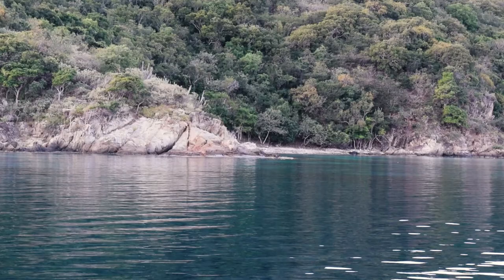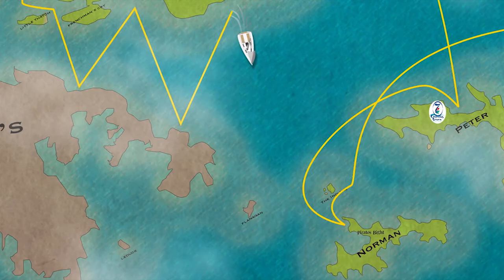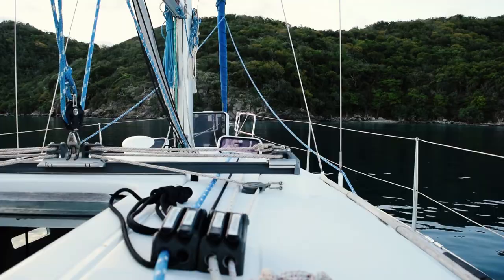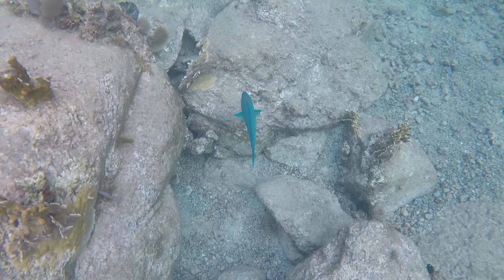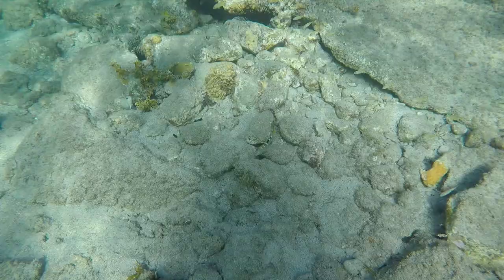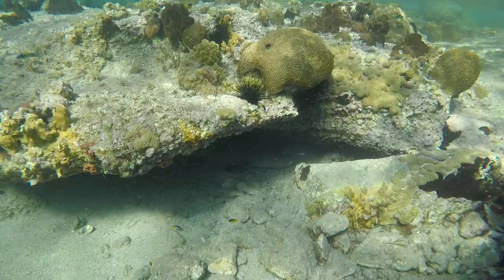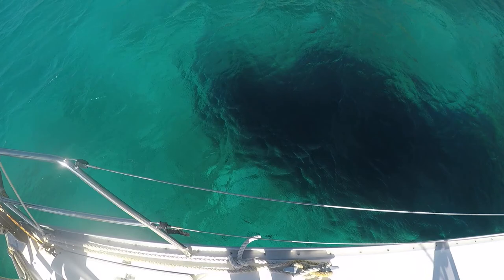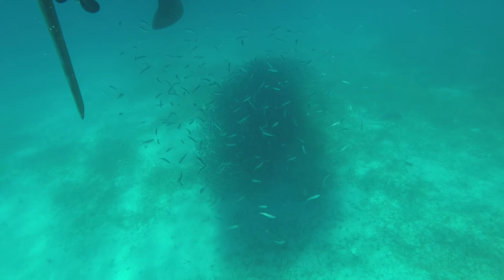Episode 1 - Sailing the BVI's with TMDH: The Sir Francis Drake Channel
In early 2017 we chartered a bare boat sailboat in the British Virgin Islands from Conch Charters.  It was a 14 day trip, and this episode encompasses the first few days of the trip.

Islands in the video:
Peter Island
Norman Island
Cooper Island

Anchorages in this video:
Great Harbour
Kelley's Cove
Manchineel Bay

Music credit to Rynn

Rynn - Islands - Nightmare EP

Rynn - Wild Things - Nightmare EP